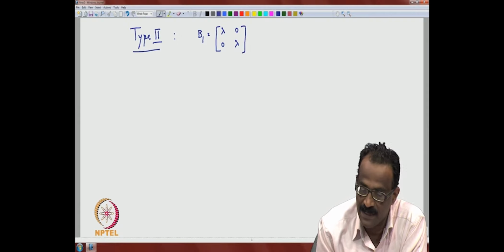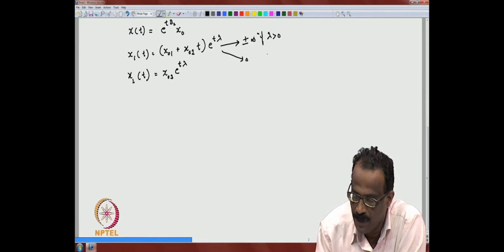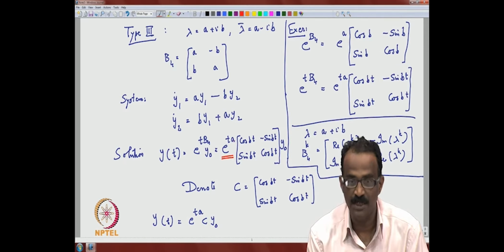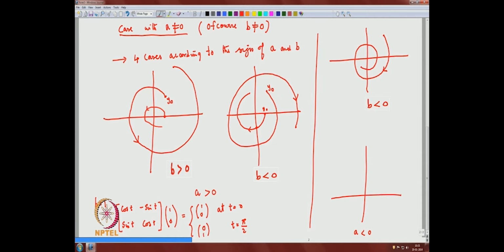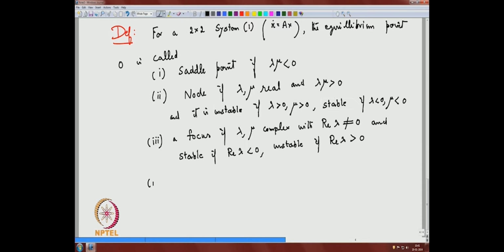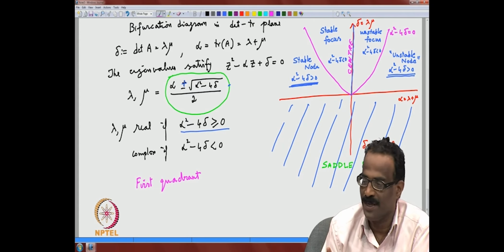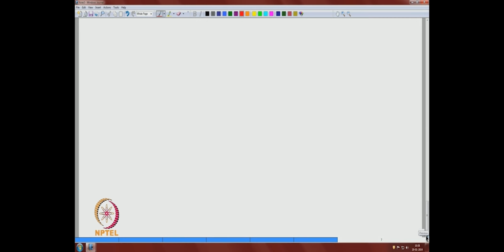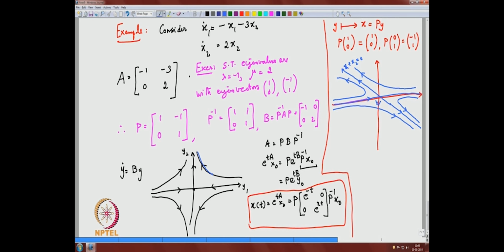2 by 2 phase systems and phase plane analysis continued